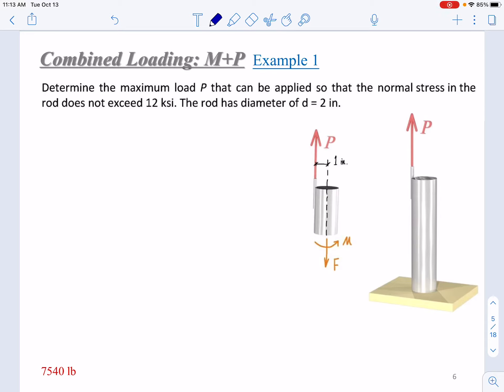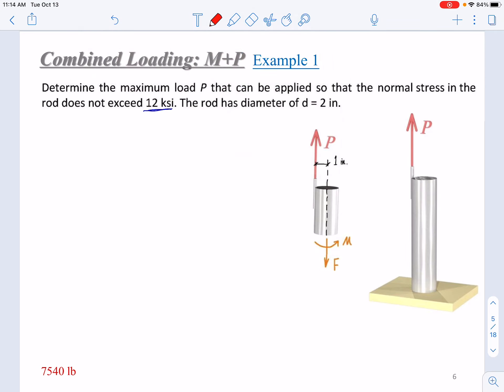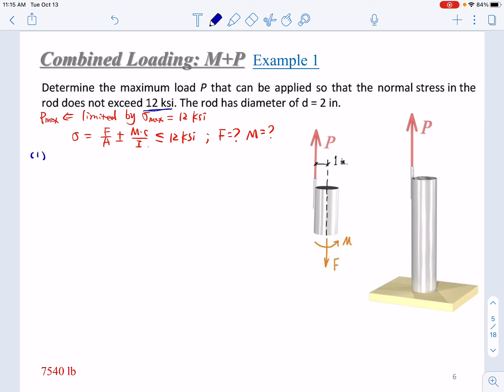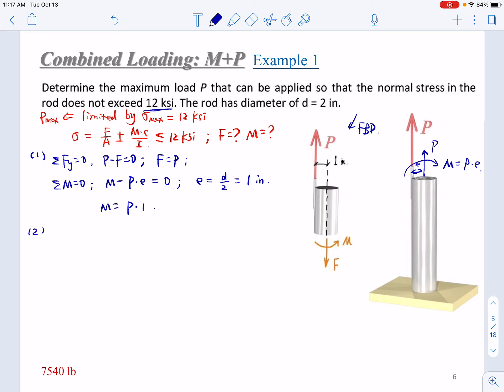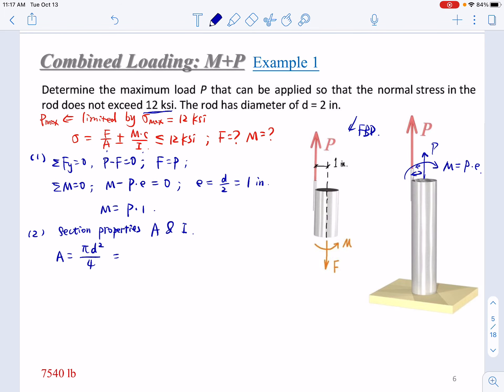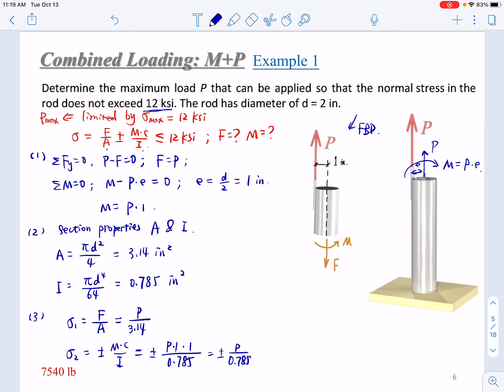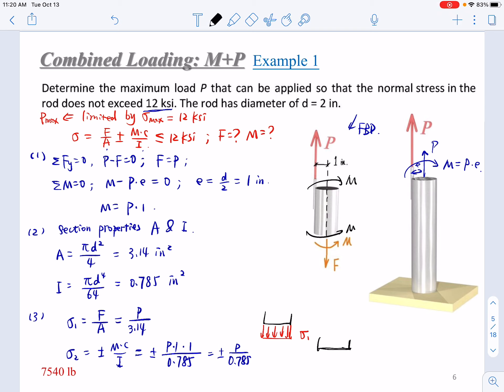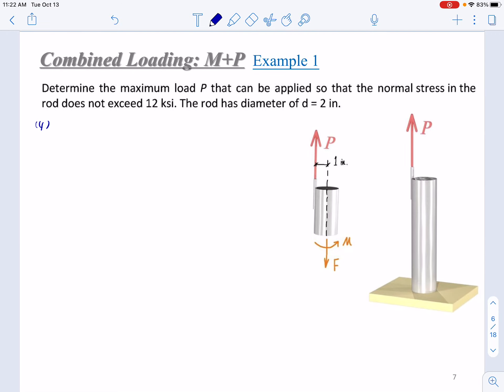Chapter 5 Bending of Beams - Lecture 15 - Combined Loading - Example 1